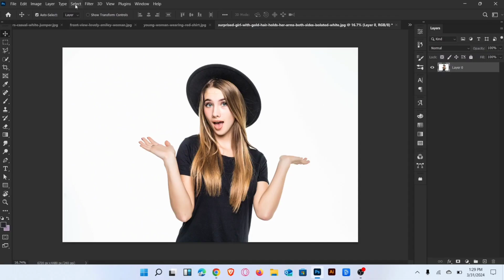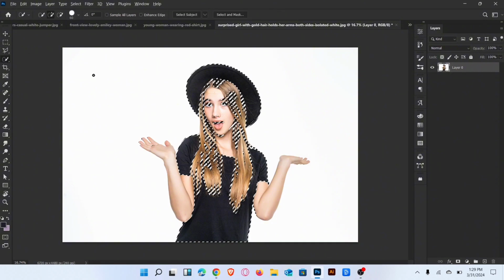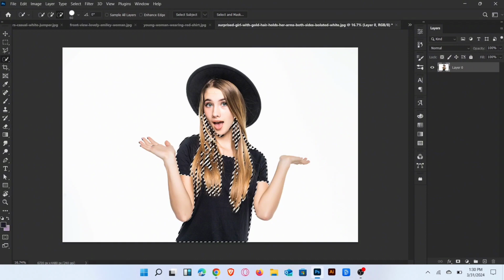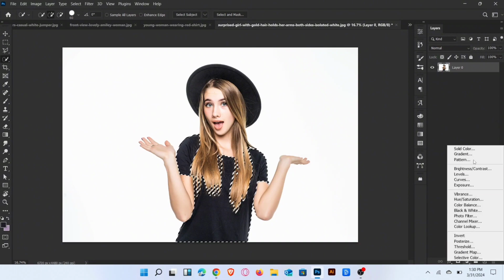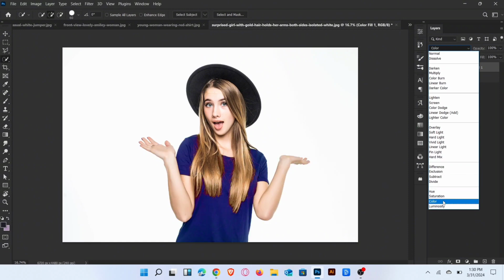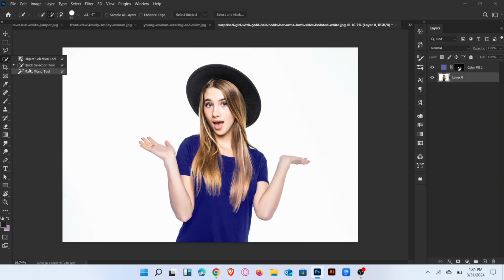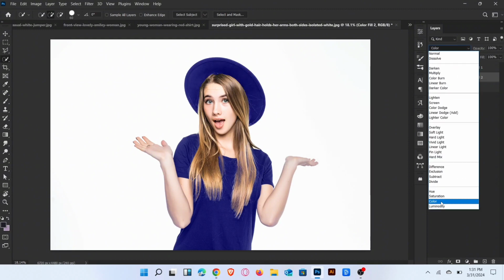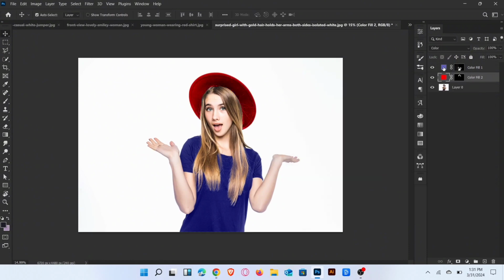How to Change Color in Photoshop | 1 minute Photoshop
In this tutorial, we're going to learn about How to Change Color in Photoshop | 1 minute Photoshop. This tutorial is for beginners.